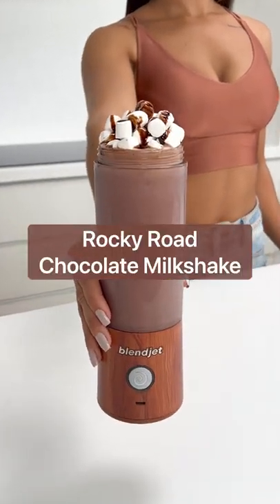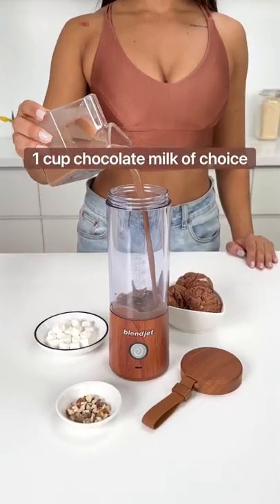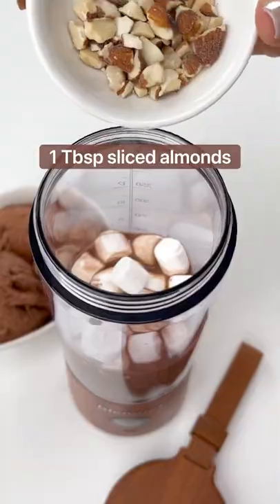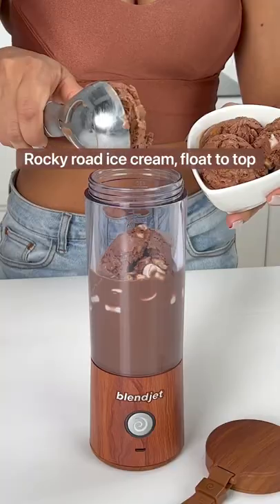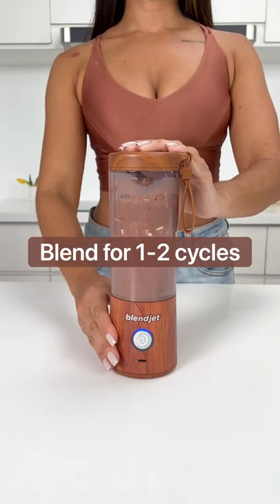Rocky Road Chocolate Milkshake BlendJet Recipe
Why have a boring ol' milkshake when you can blend up a rich and creamy Rocky Road flavor bomb in your BlendJet! Try this recipe the next time you’re craving a combination of marshmallow and chocolatey goodness that you can make, take, and sip on the go!

Servings: 1

INGREDIENTS
1 cup chocolate milk of choice
1/4 cup mini marshmallows
1 Tbsp sliced almonds
Rocky road ice cream, float to top

DIRECTIONS
1. Add all your ingredients into your BlendJet
2. Blend for 1-2 cycles
3. Top with mini marshmallows, chocolate syrup and enjoy!